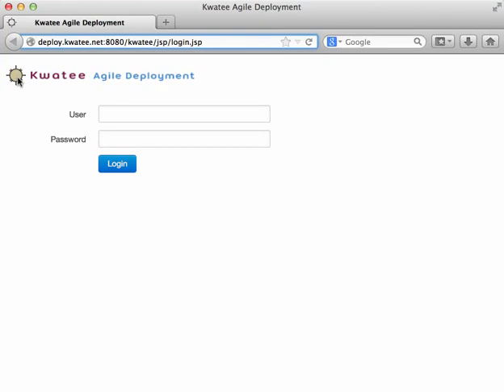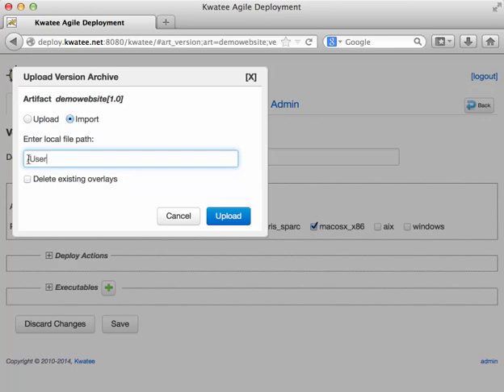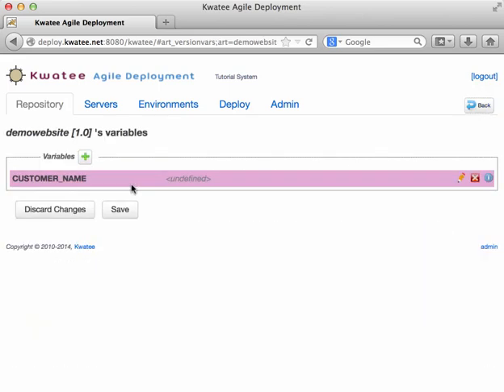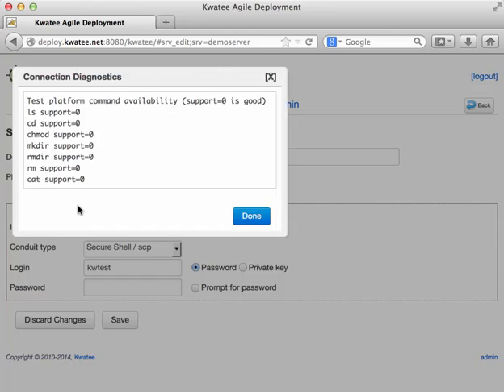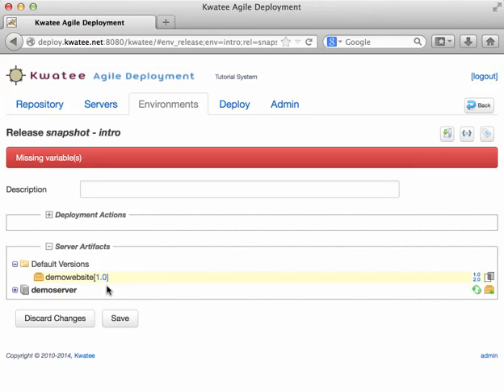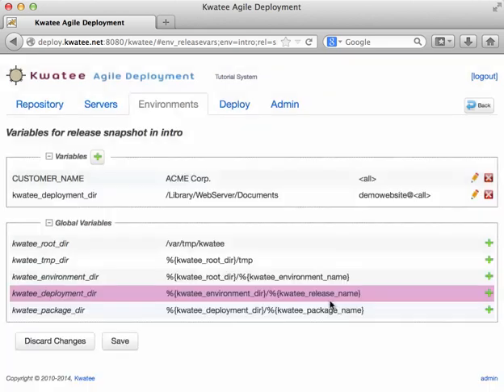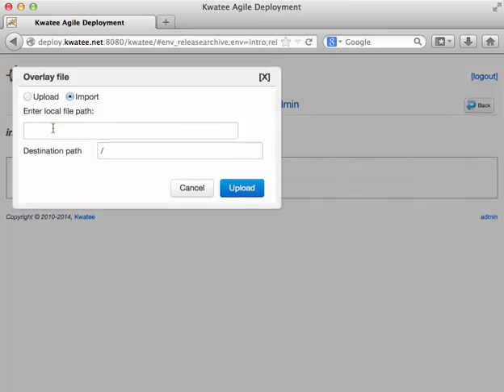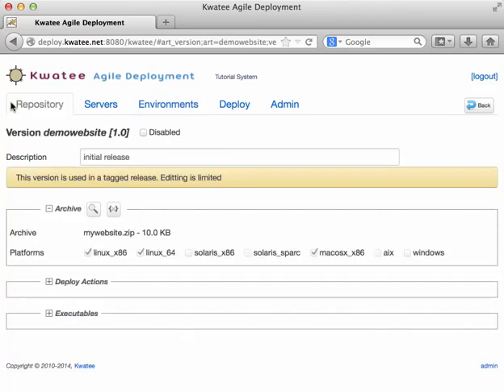Kwatee 2.2 tutorial